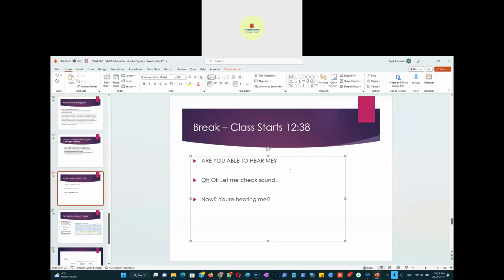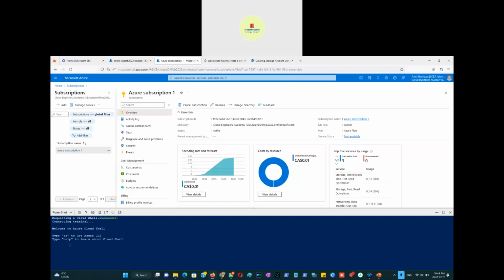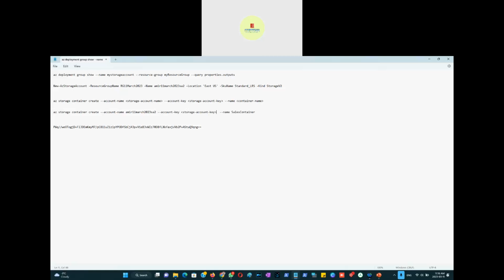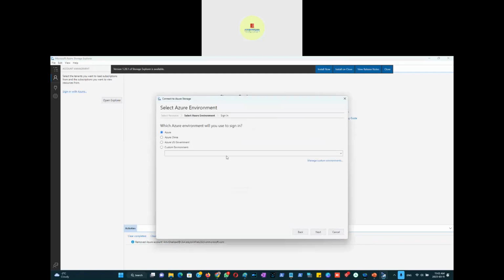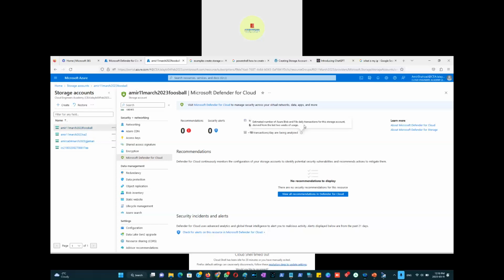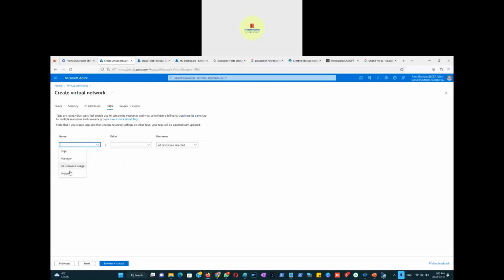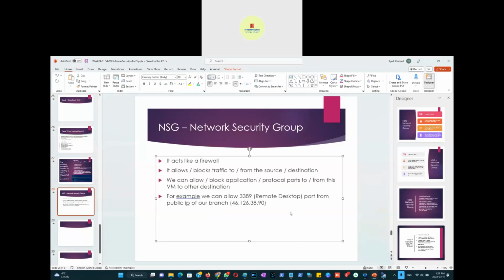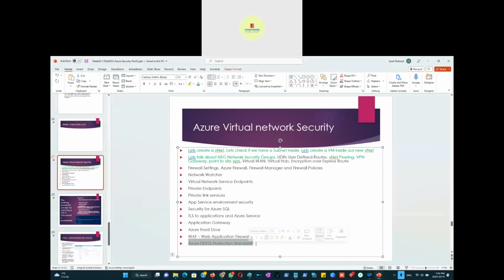Azure Security Az-500 | Week 5 | 2023 03 11 10 19 15